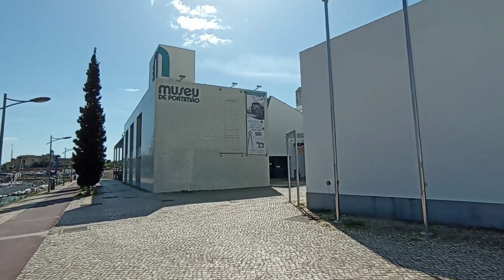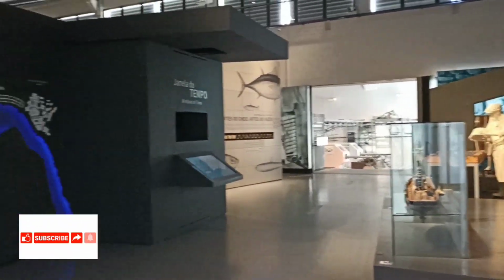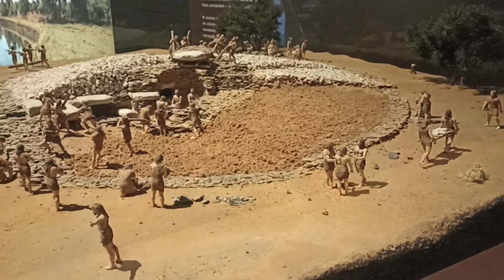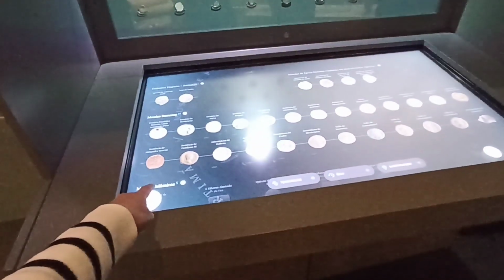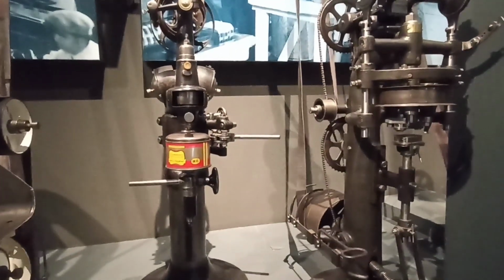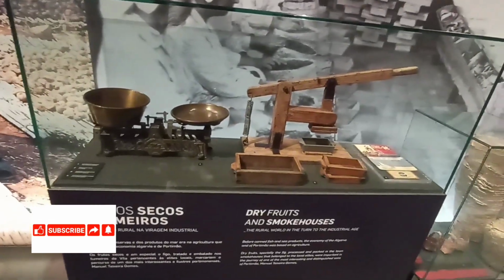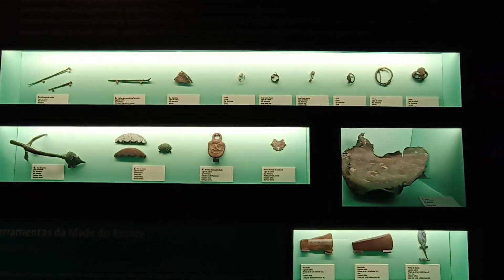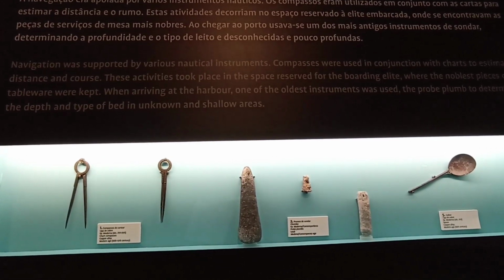VISIT MUSEUM DE PORTIMAO | ALGARVE PORTUGAL HOLIDAY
The Museum of Portimao is located along the river front, opened it's doors to the public in May 2008. It is housed in the former "Feu Hermanos" canning factory dating from the end of the 19th century that was subjected to thorough restoration and remodeling.
It is well worth adding to your list of things to do when in Portimão area.